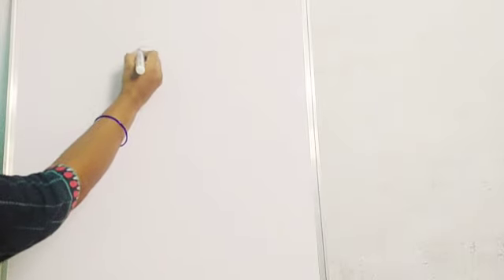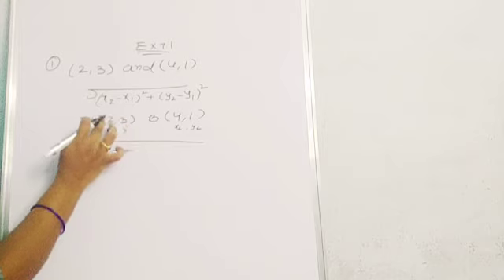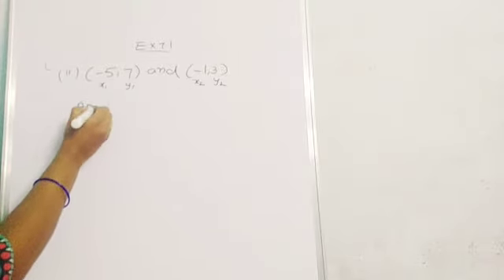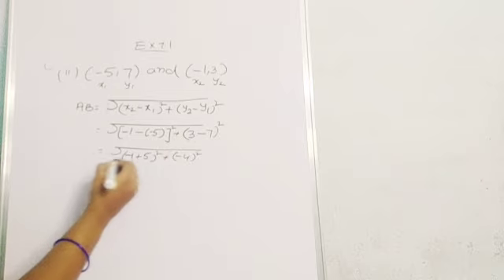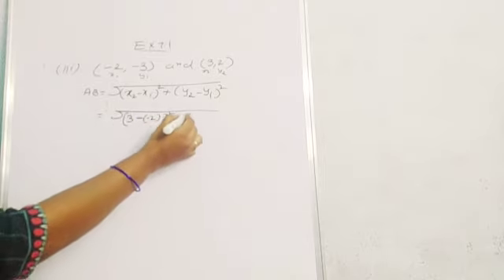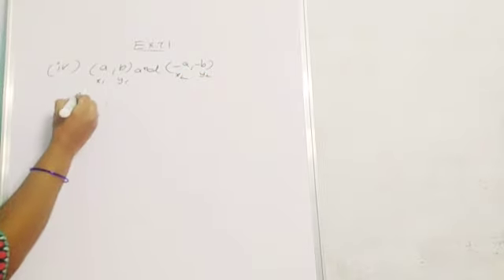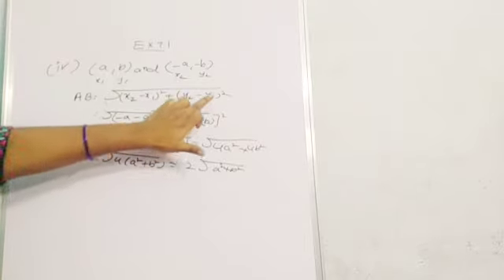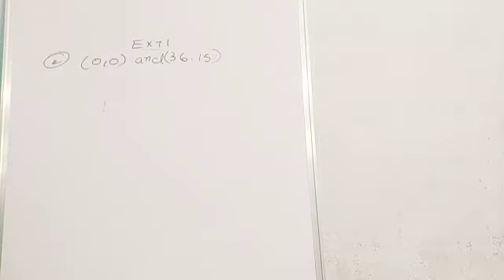Coordinate Geometry Ex.7.1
First Roman